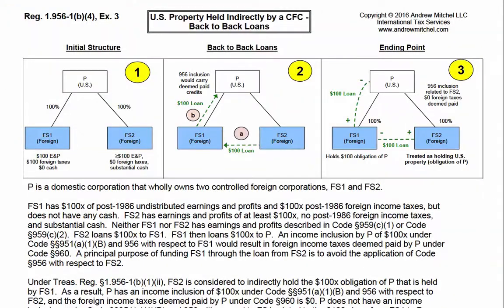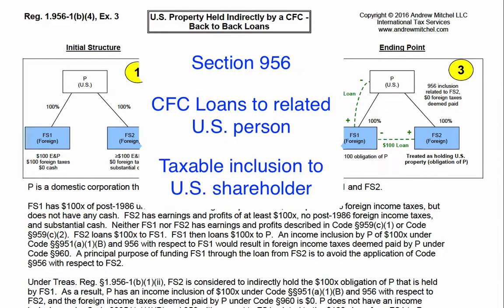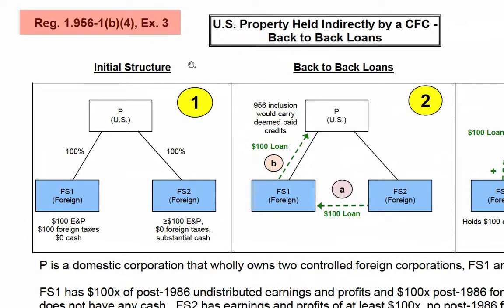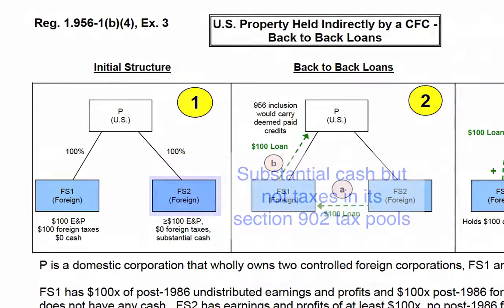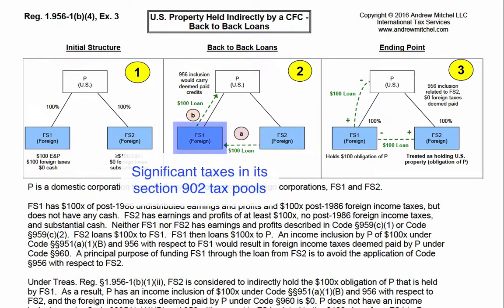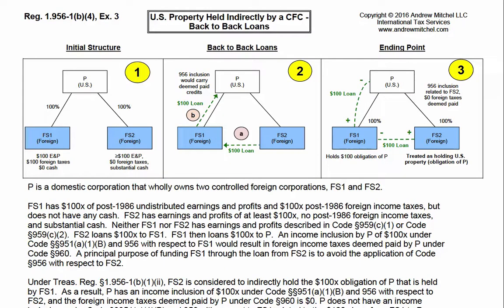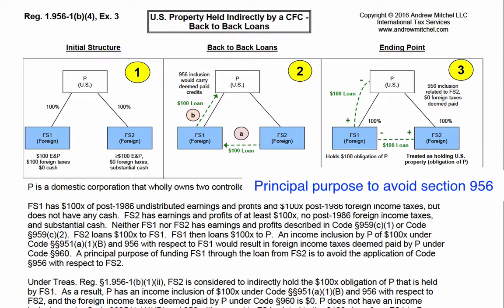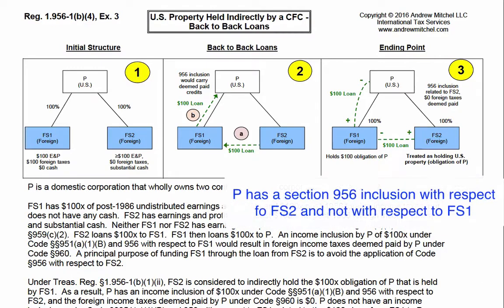1.956-1(b)(4), Example 3, U.S. Property Held Indirectly by a CFC - Back to Back Loans